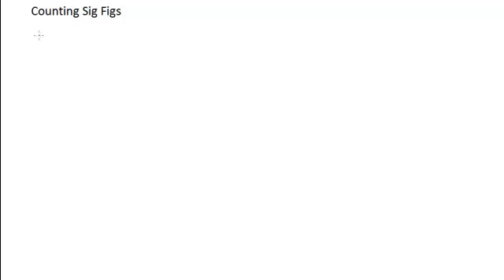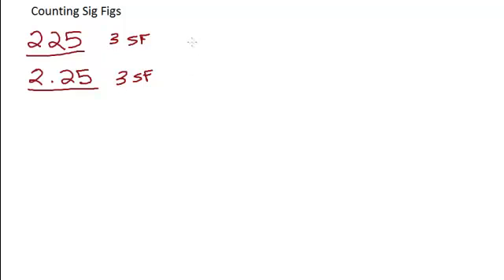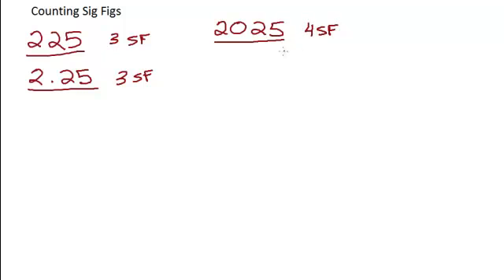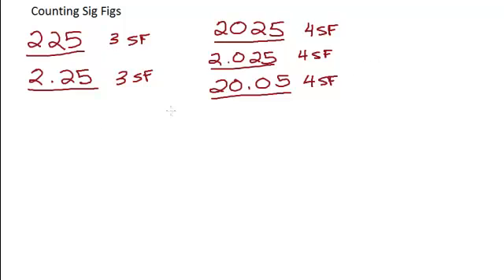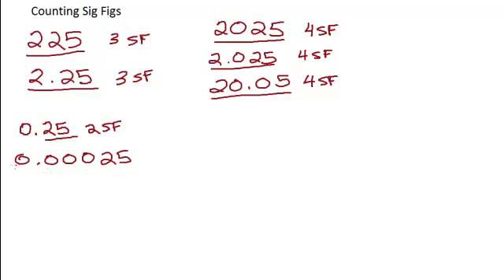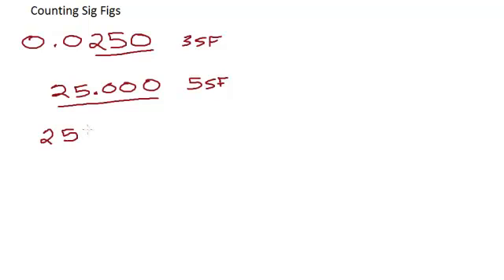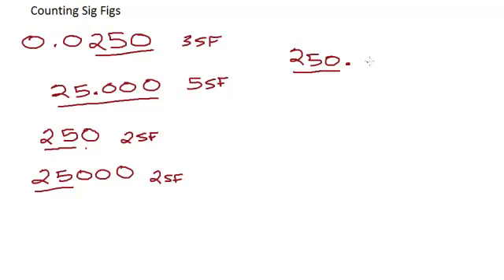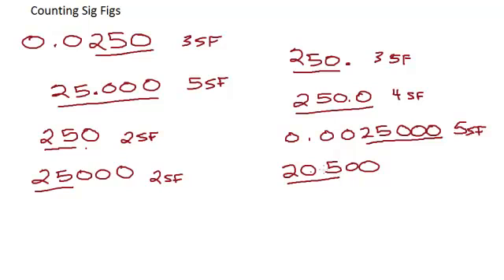Math 1.1 Counting Sig Figs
The rules for counting significant figures are explained, with examples.